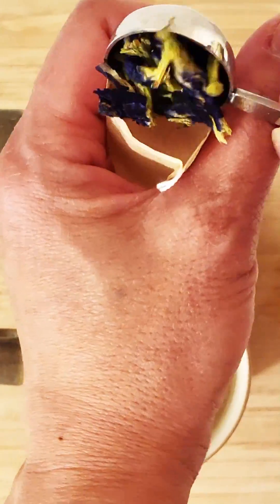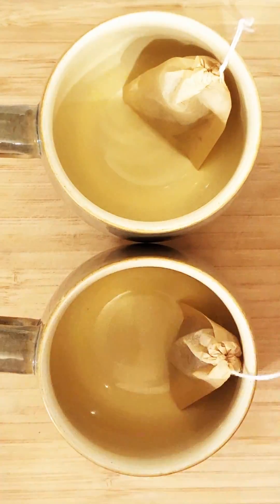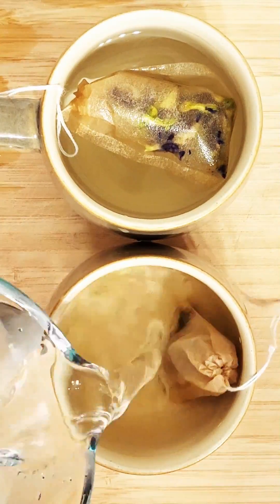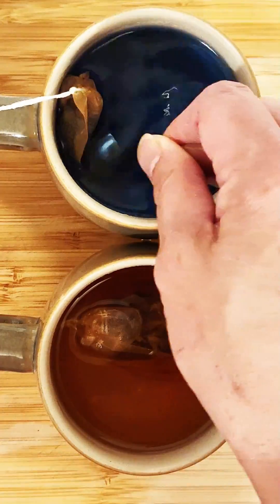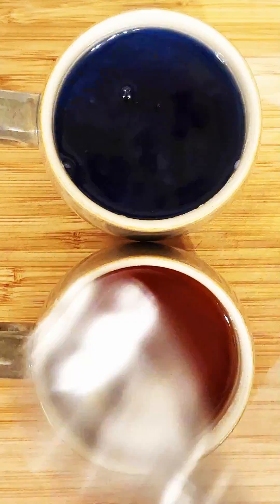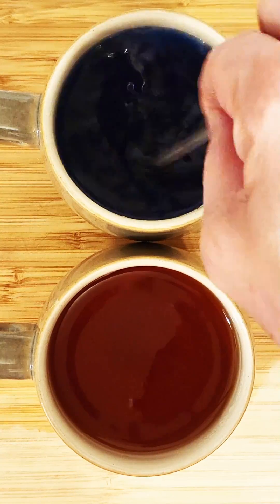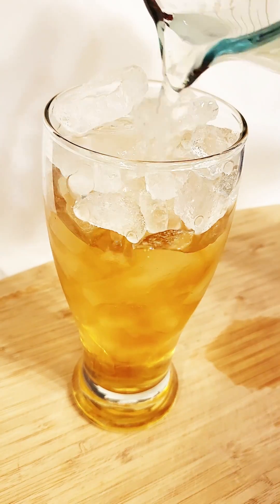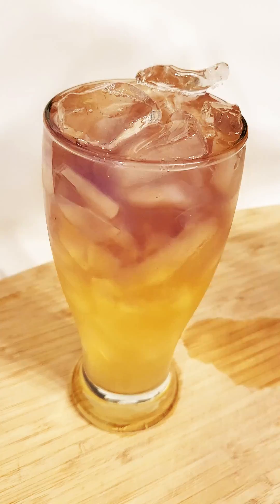Mocktail Recipe: Tropicana Tea with Butterfly Pea Flower Tea for an Exotic Non-Alcoholic Drink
Looking to empress your guest with this fun thirst quenching drink? Try Tropicana Iced Tea! It will surely please and quench anyone's thirst.